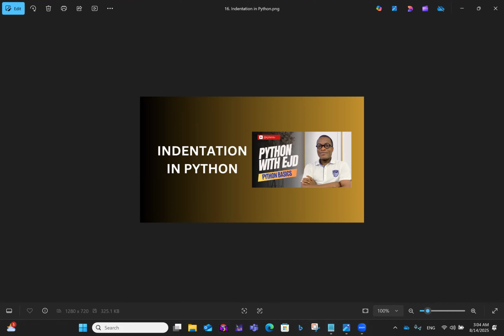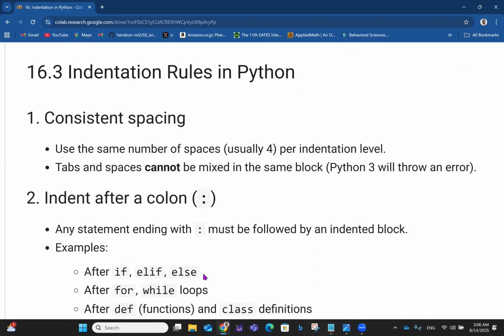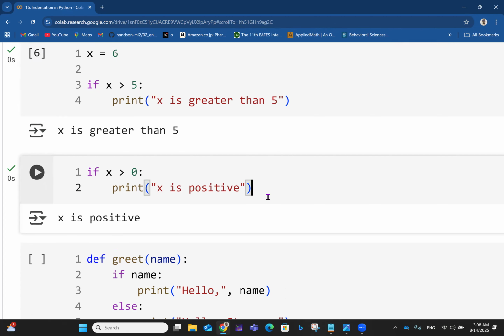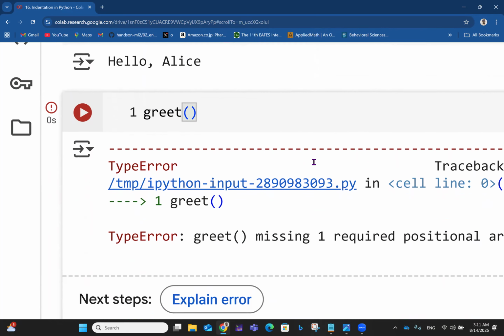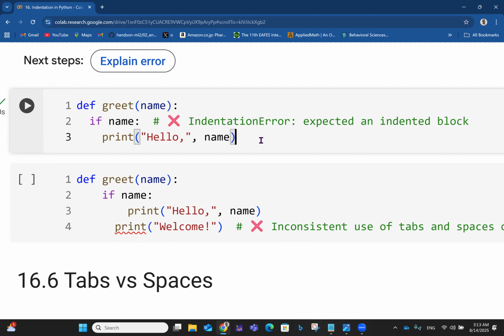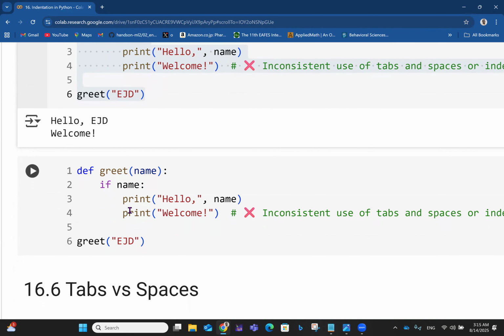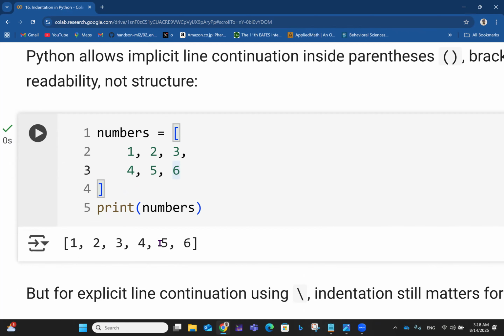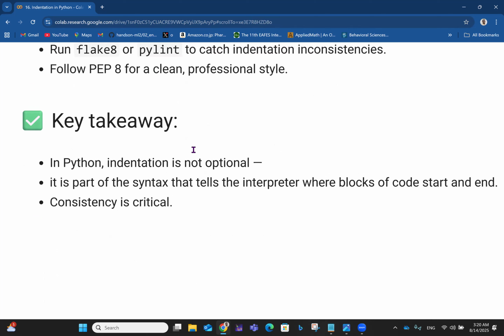16. Indentation in Python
Learn everything you need to know about indentation in Python, why it’s crucial, and how it controls the structure of your code.

This video explains Python’s unique approach to code blocks, common indentation rules, best practices, and tips to avoid common errors.

Perfect for beginners and anyone looking to write clean, error-free Python code!